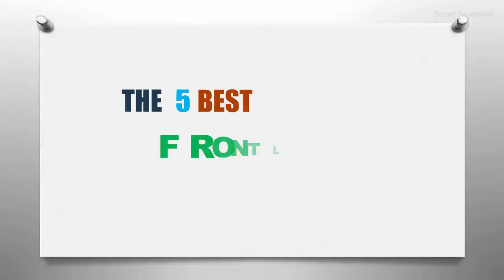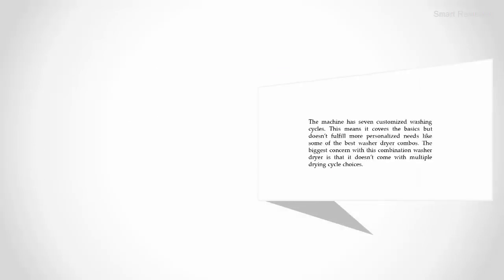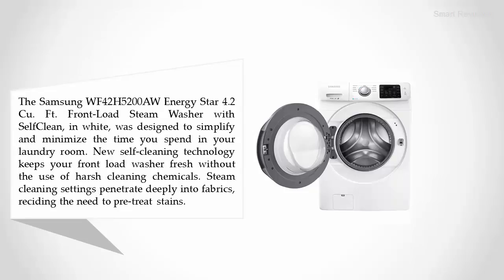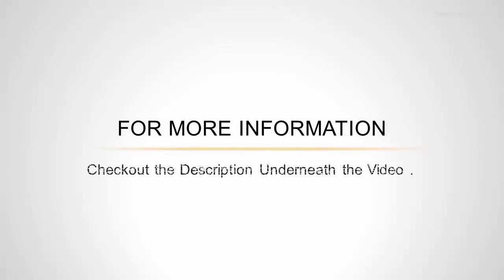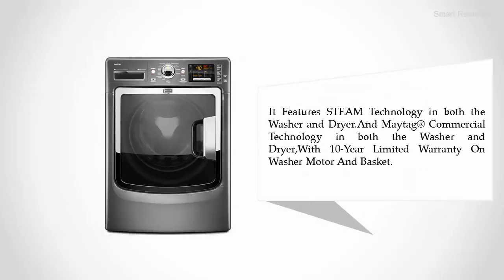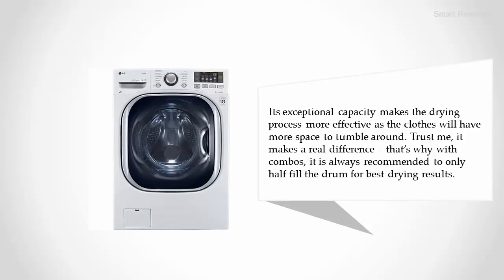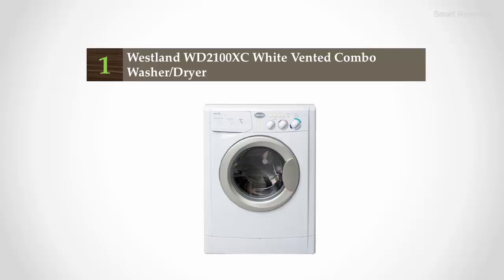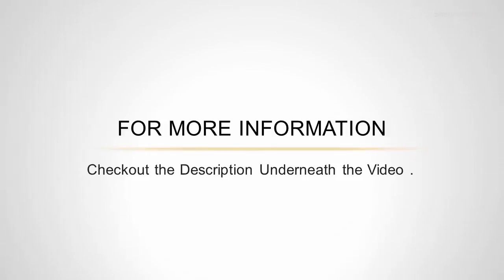Best Front Load Washer -Review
The 5 Best Front Load Washer

Hi,

Are you looking for the Best Front Load Washer. We spent hours to find out the Front Load Washer for you and create a review video. In this video review you will find the top products list, what is the feature of these products and why you should buy it.

Thanks.